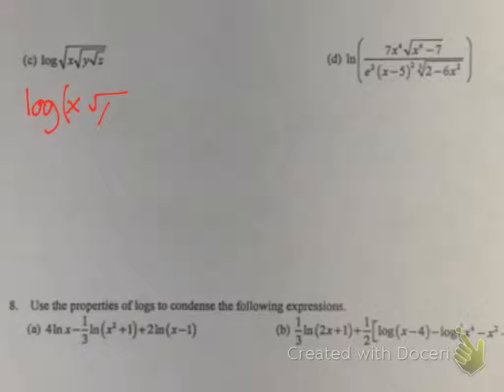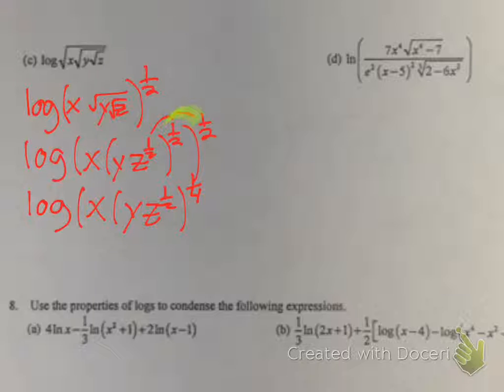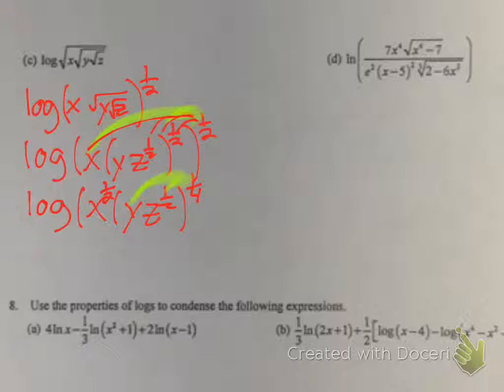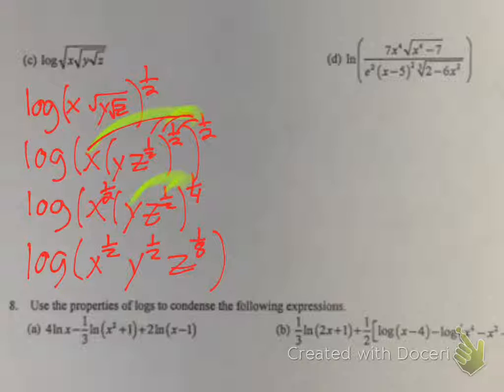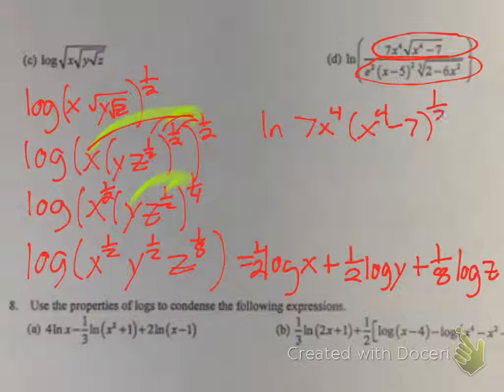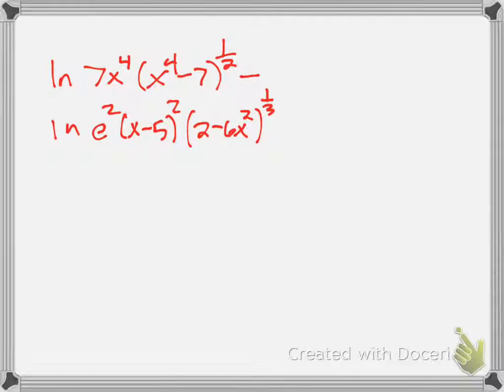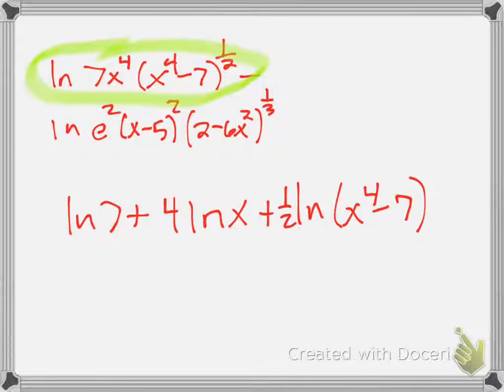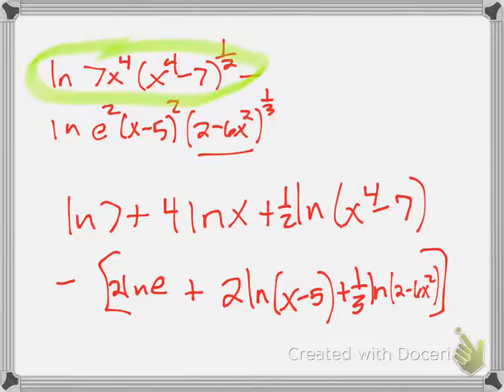logarithms 7 c,d